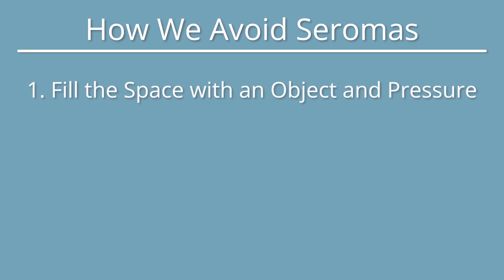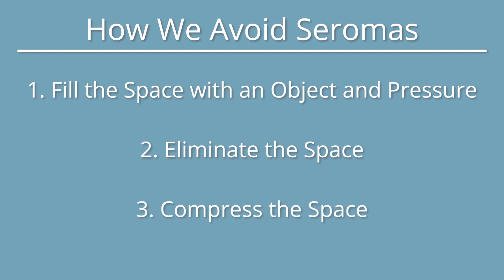Seroma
In this video, Dr. Diederich will discuss seroma and your care after surgery.